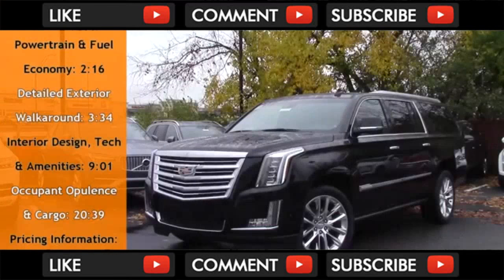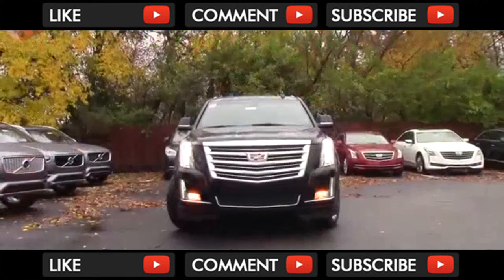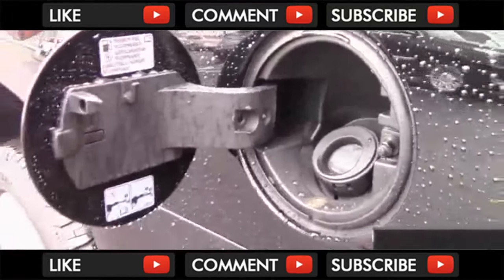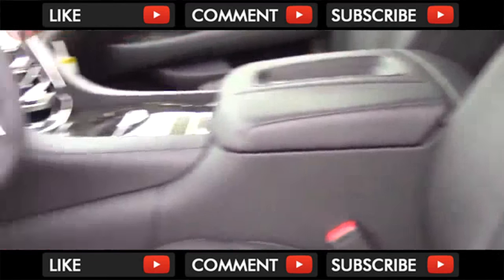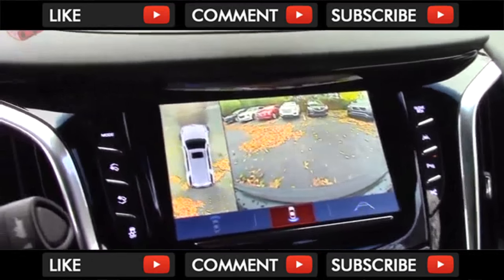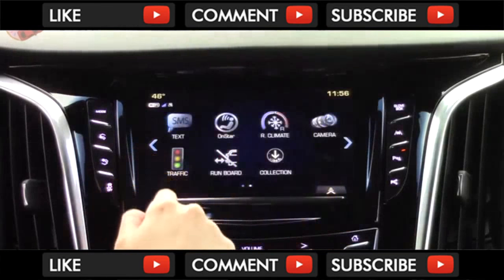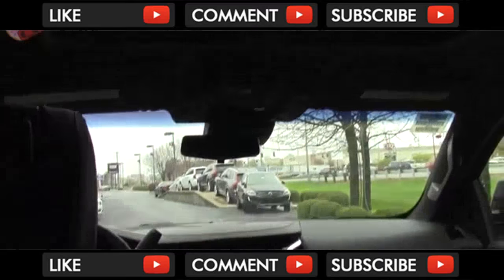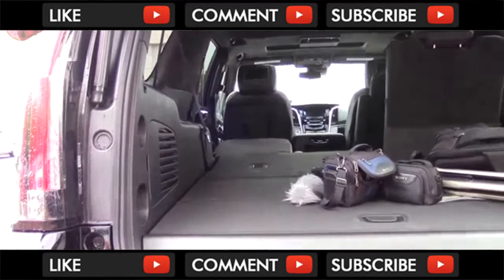Elegant Cadillac Escalade ESV 2018 (Platinum, Premium Luxury & Luxury) Automotive Review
""Other Video about Automotive Review